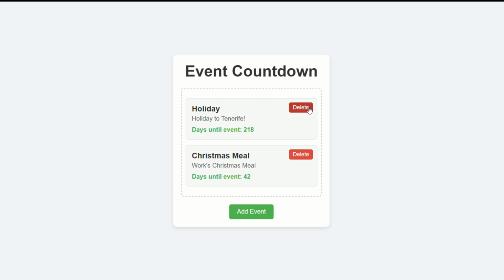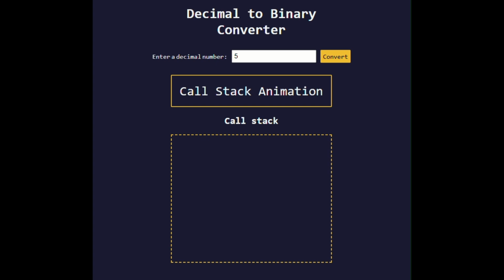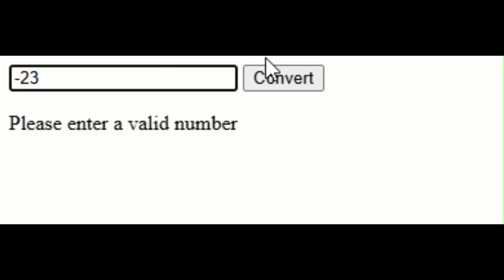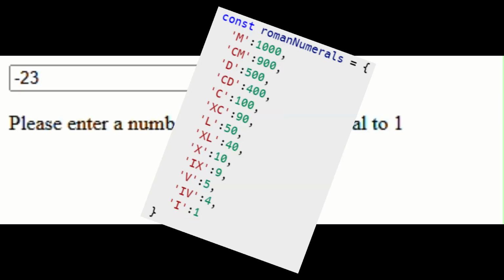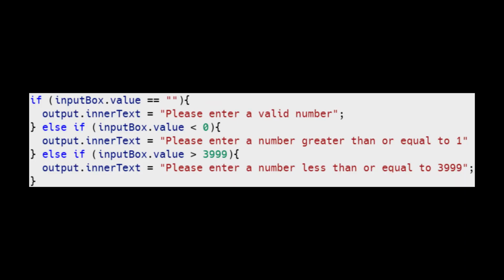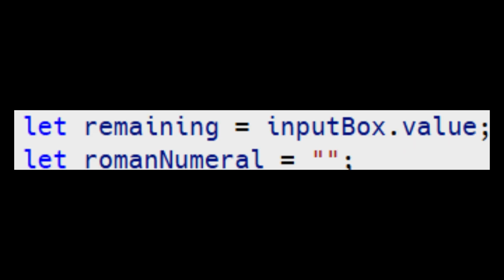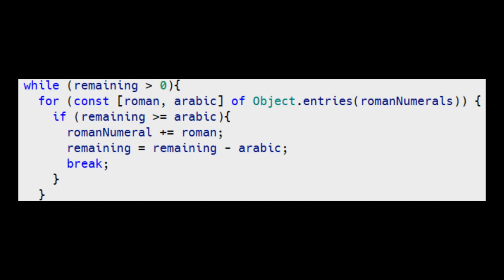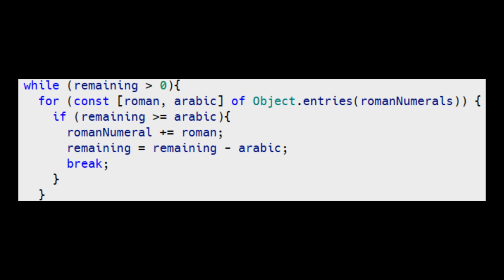Building a Roman Numeral Converter with JavaScript! Gamer to Coder: Episode 8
Hello and welcome back to Gamer to Coder! In todays episode I create a Roman Numeral converter using HTML and JavaScript, this one was a real head scratcher, but we got their in the end!